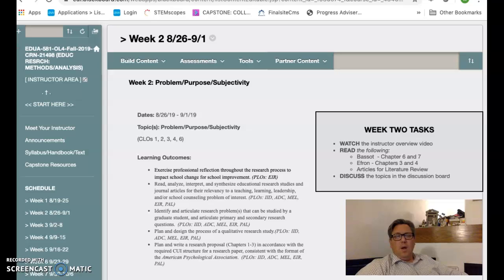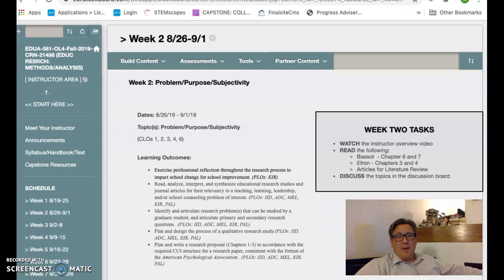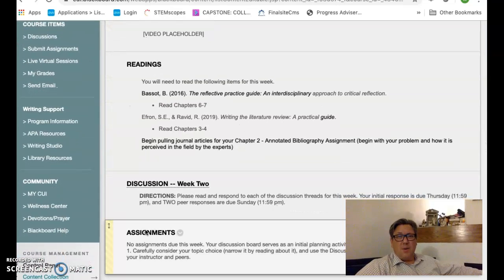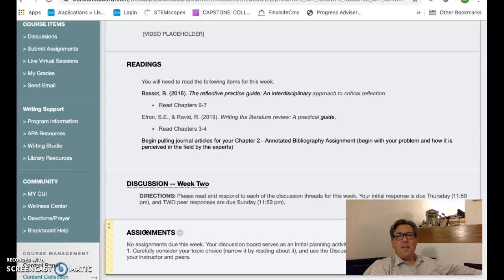EDUA 581-Week 2 Fall 2019